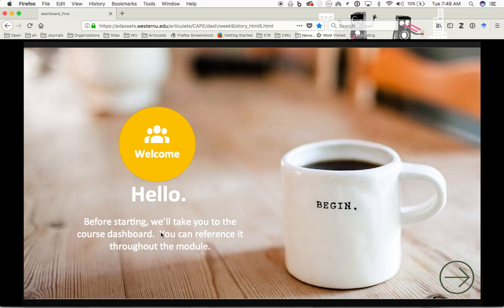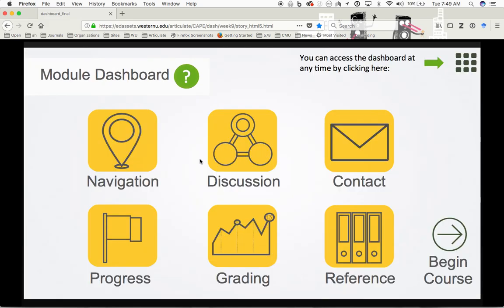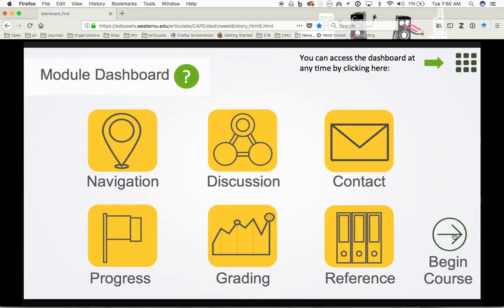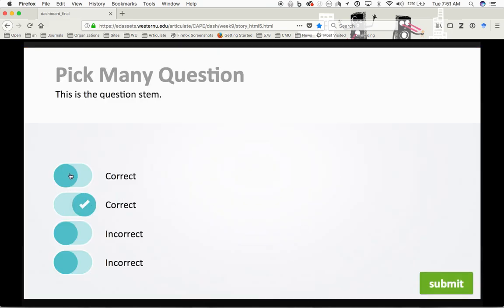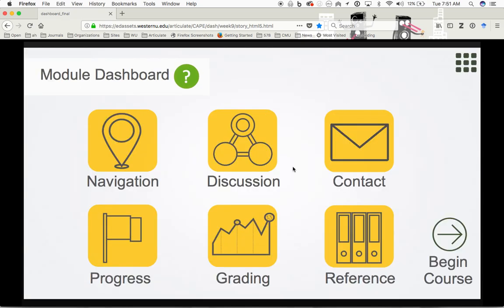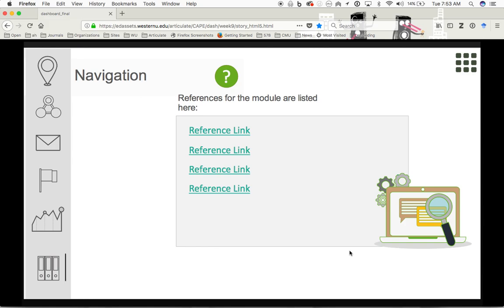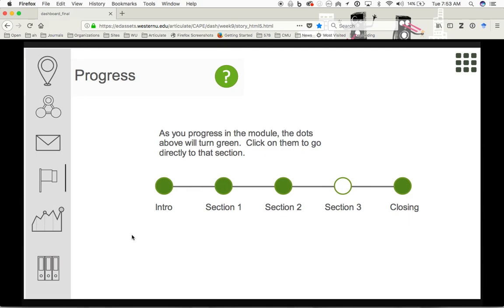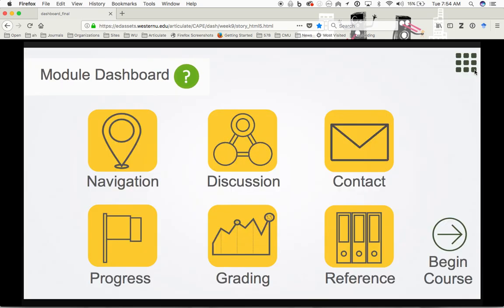Coursera Dashboard Demo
Project description for Coursera HCI course.